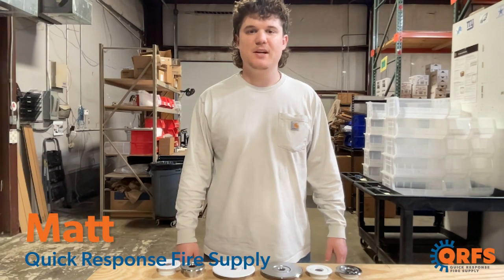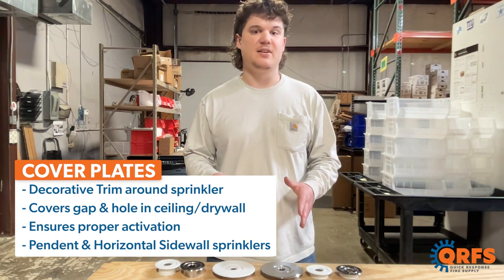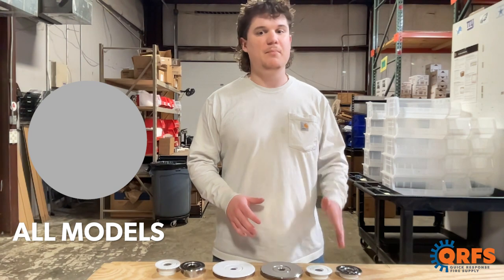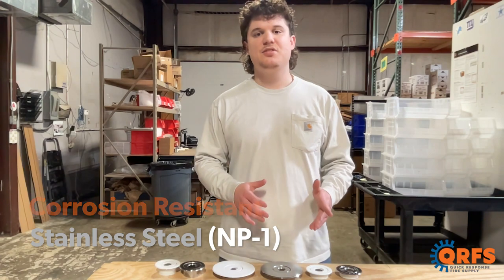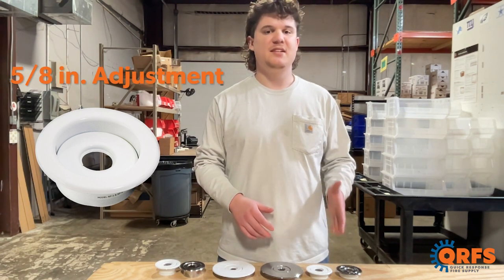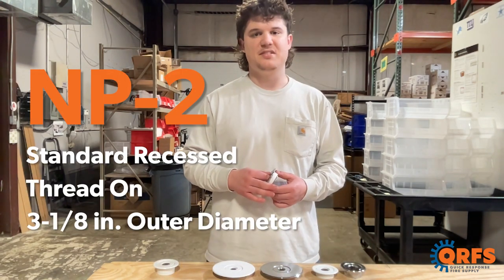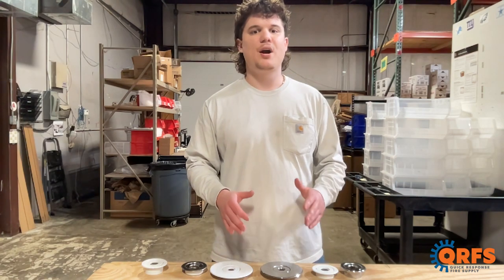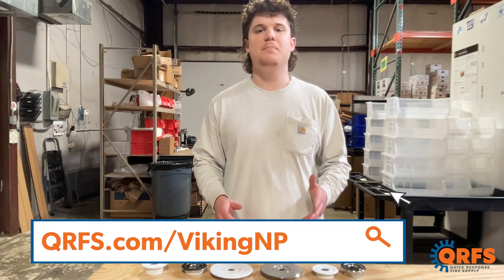Viking Model NP Escutcheons (NP-1, NP-2, NP-3) Introduction | Fire Sprinkler Escutcheons | QRFS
QRFS's short introduction to the Viking NP Model Escutcheons. With different versions available for various applications, along with four standard finishes, this escutcheon delivers effective, affordable defense when paired with the correct pendent or sidewall sprinkler against fires, limiting the spread and damage that a fire can potentially cause to people or property.